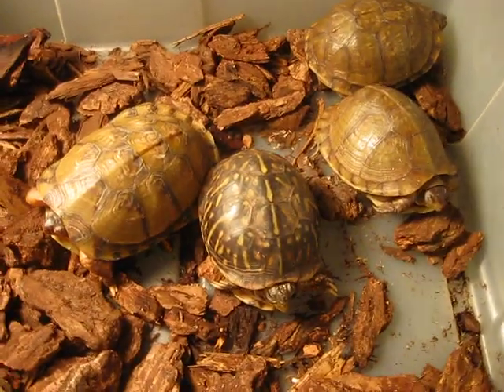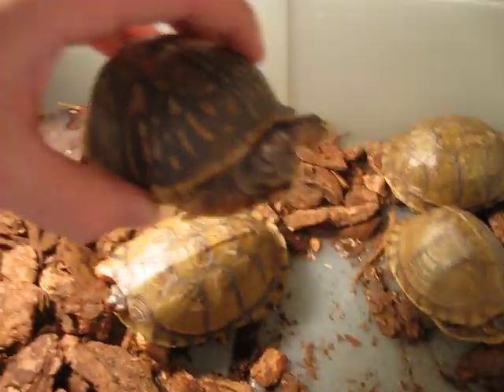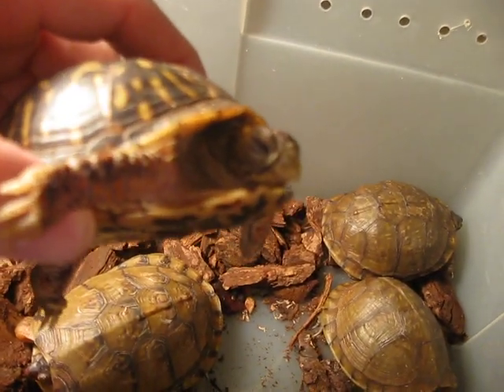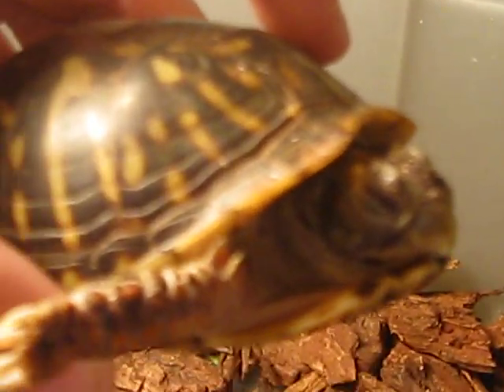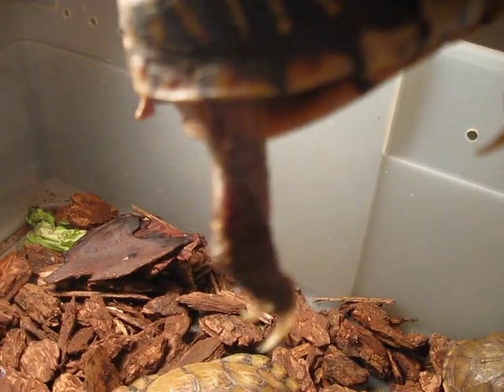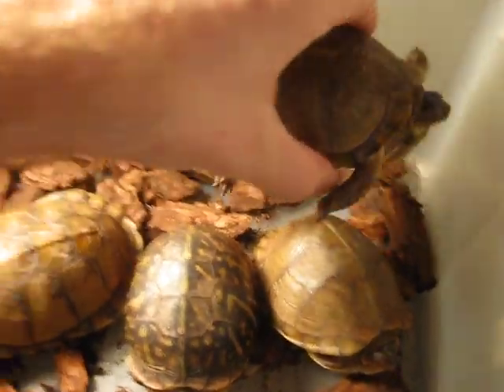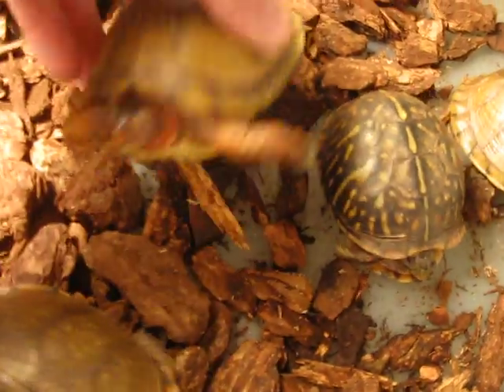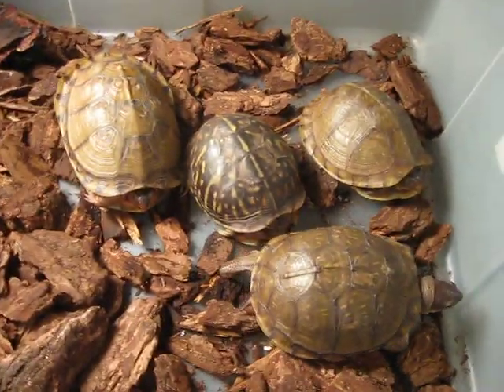THE REPTILE GUY-Surrendered box turtles with respiratory infections....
Not gonna type much here again cause the video pretty much says everything it needs to :)
This is yet another reason to do your research before purchasing and exotic pet. These poor little guys will hopefully make a full recovery but it all could have been prevented with proper care.